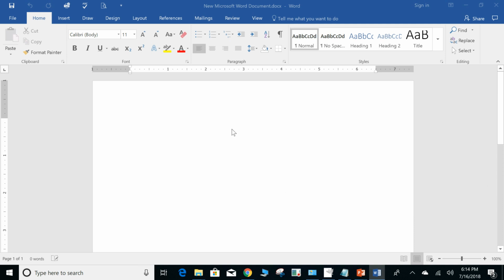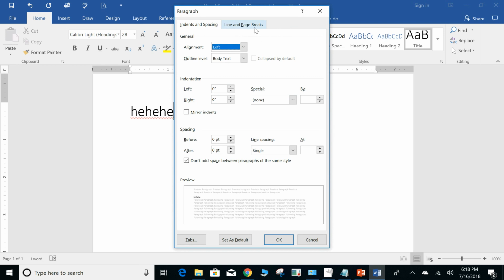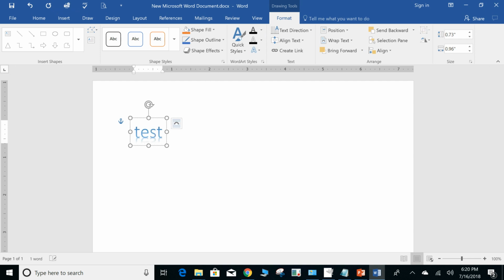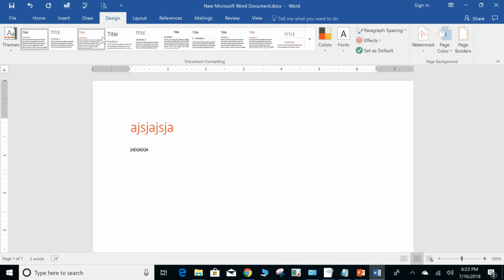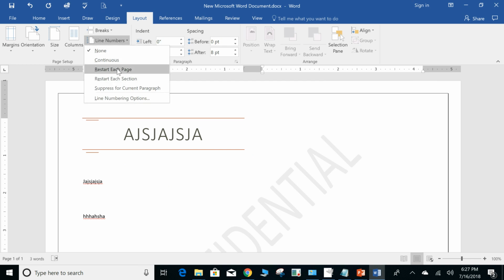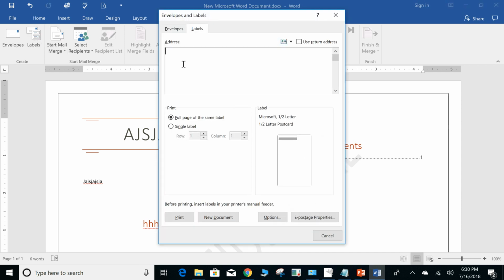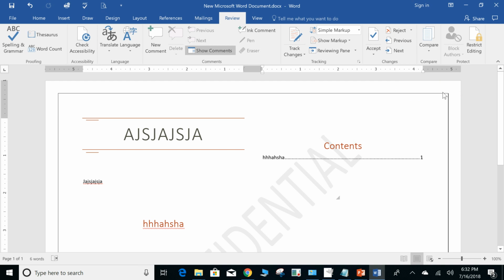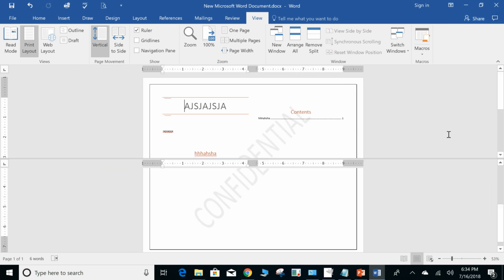Microsoft Word: Ribbon Tutorial (2018)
Hello everyone! I really appreciate everyone taking their time to watch this and I hope it helped inform you on the topic.
In this video I provide a brief overview of the Ribbon options within Microsoft Word. I cover all of the different tabs such as Home, Insert, Draw, Design, Layout, Reference, Mailings, Review, View and spend a little time discussing which elements you can find within each tab.
Thanks to all my viewers. Link to my channel below.